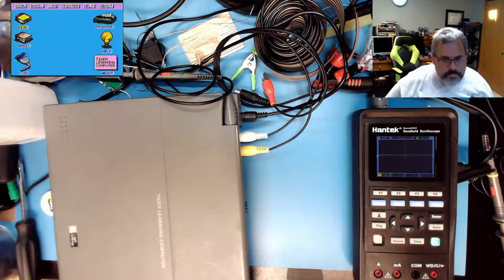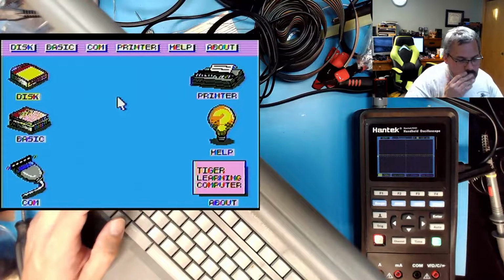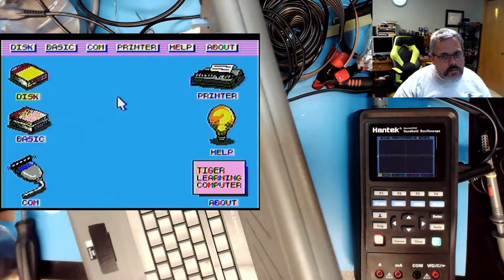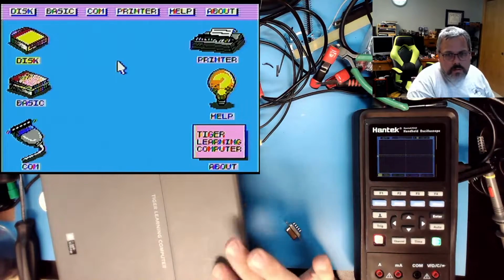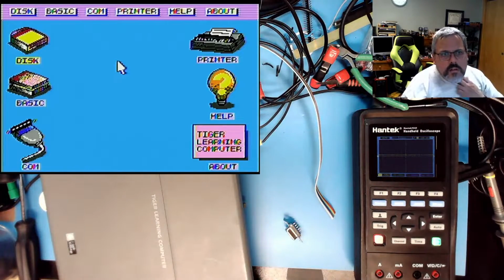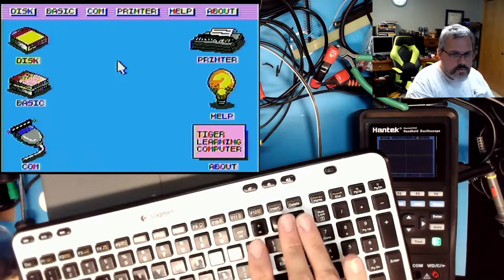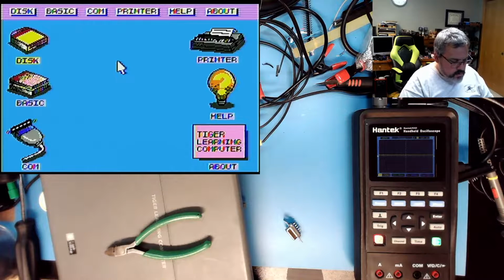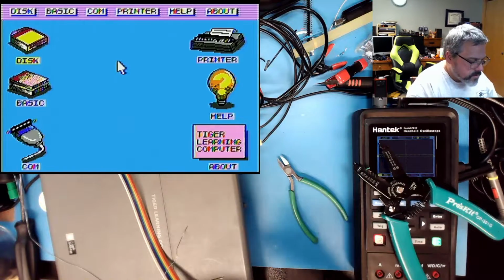What's On My Workbench, More Tiger Learning Computer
Trying to figure out the Tiger Learning Computer com port.